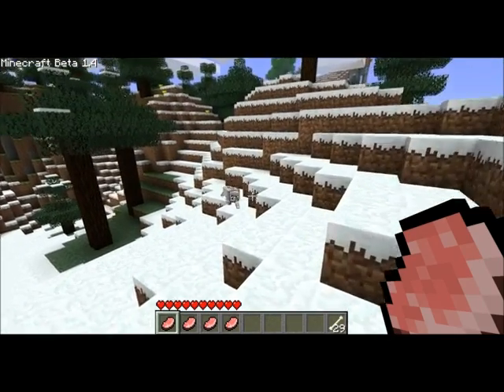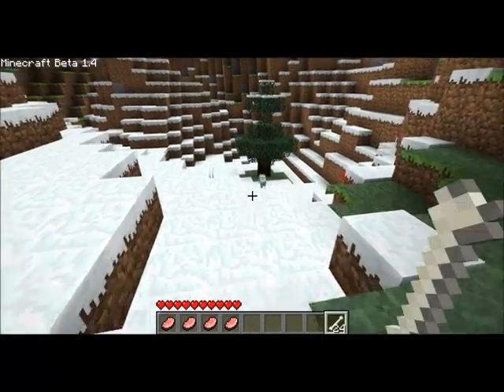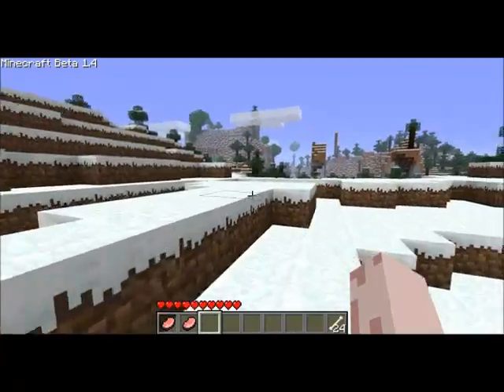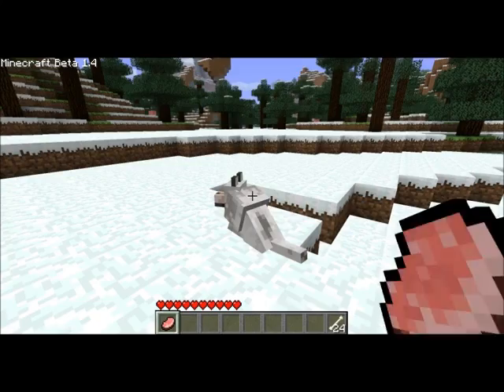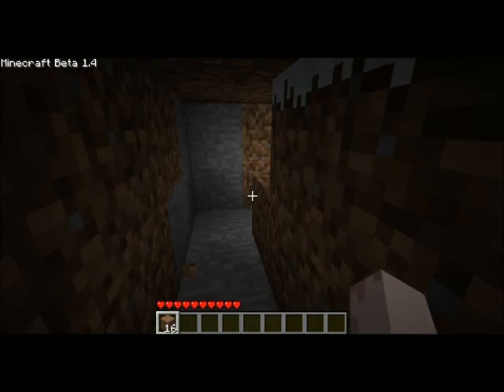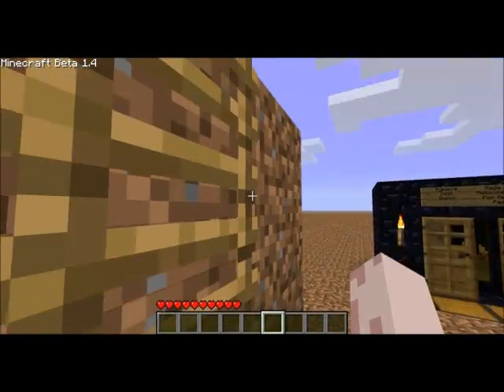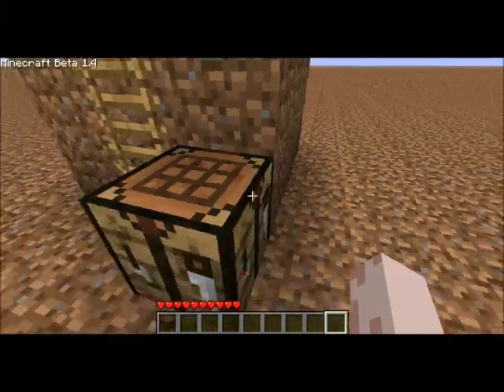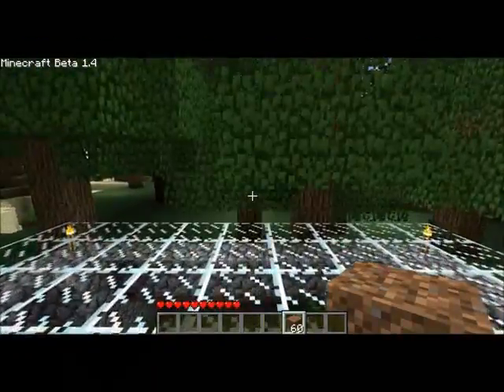Minecraft 101: Beta 1.4 Update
Okay, in this video i show you whats new in Beta 1.4, things included are wolves and the taming of, new ladder feature, brown wool, coco beans and... COOKIES!

be sure to check out my blog and Tykens Forum ALSO